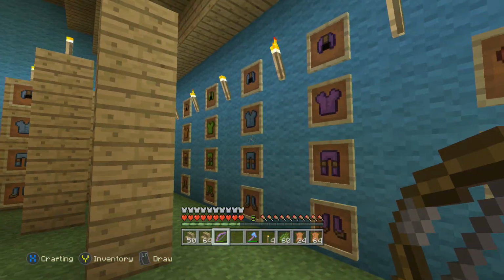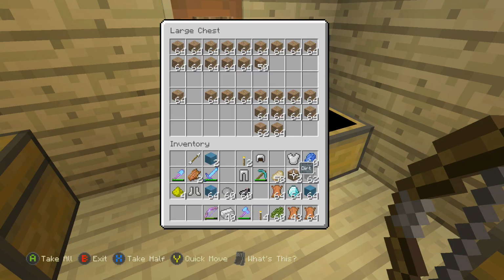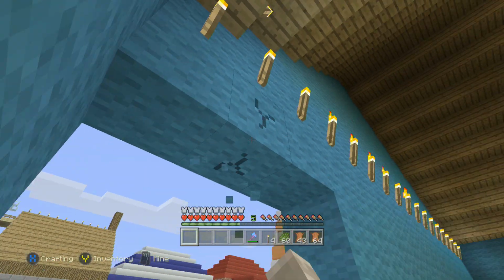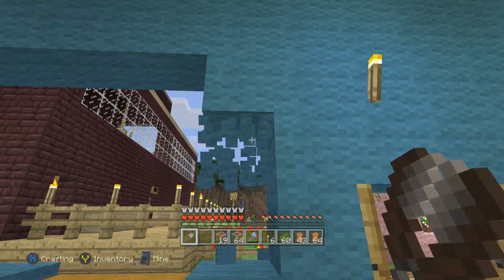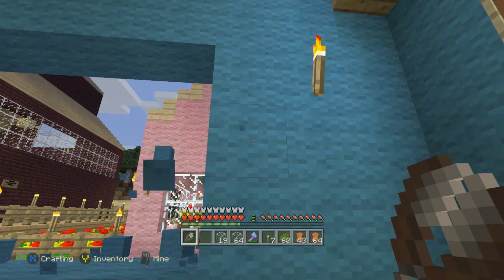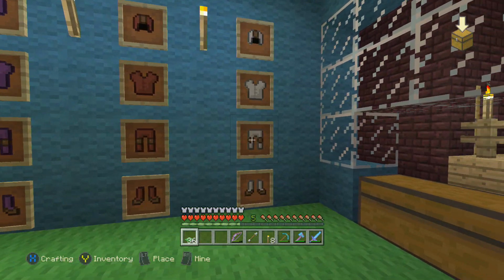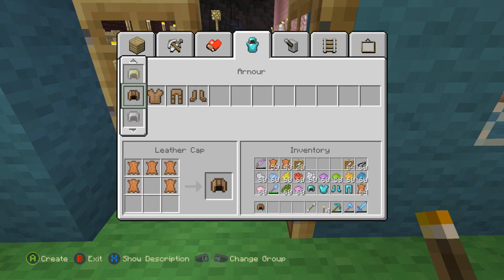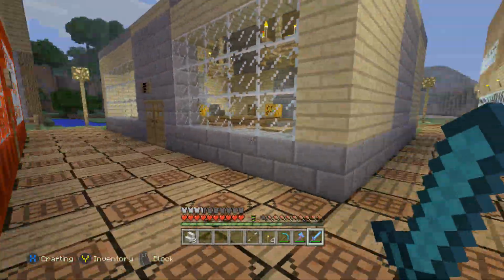Minecraft Xbox - Spank's Crazy Clothes Shop (79)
In this video i show you what i have been getting up too in Wayne's World